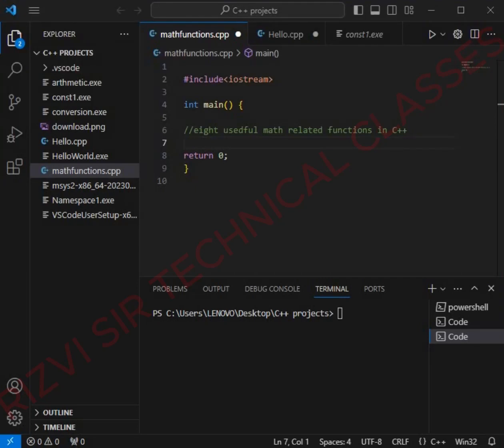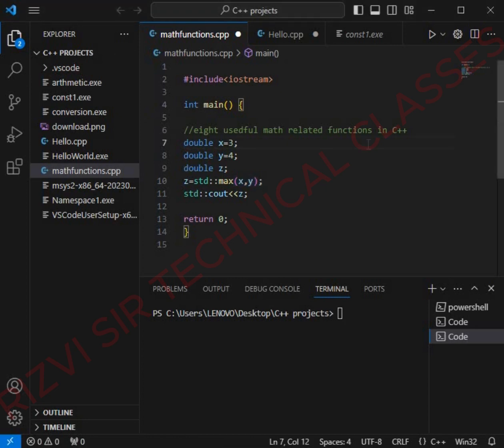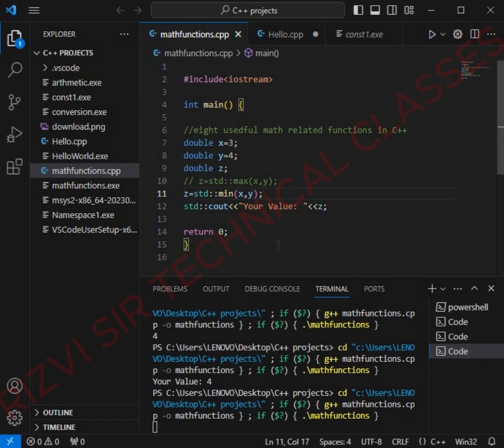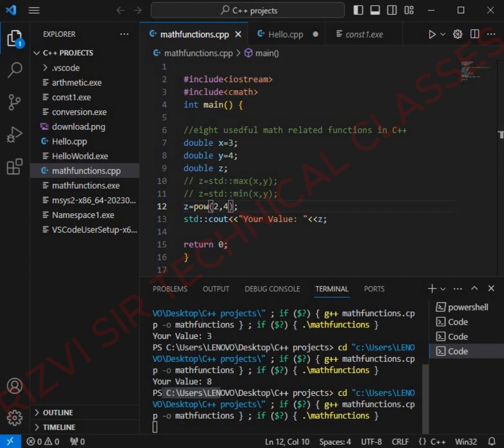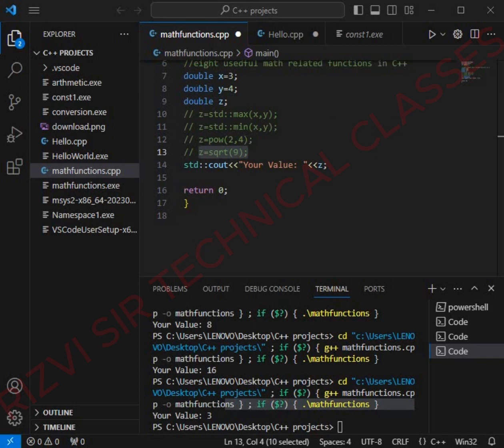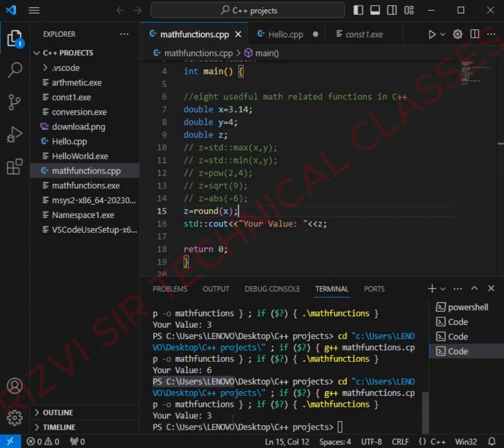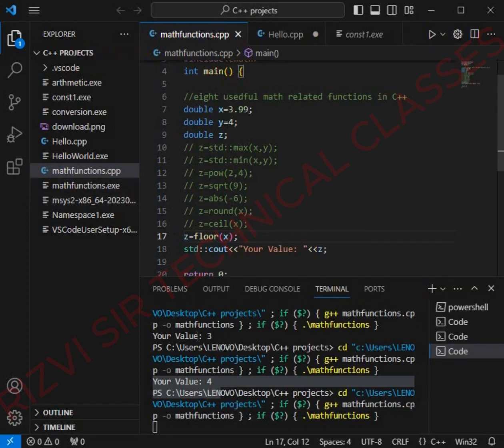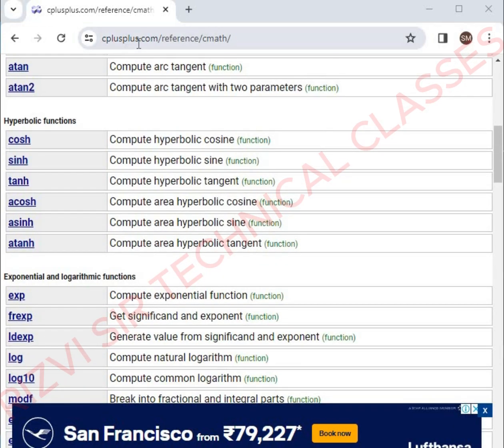USEFUL MATH FUNCTIONS IN C++_08